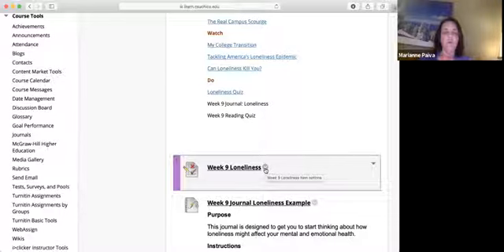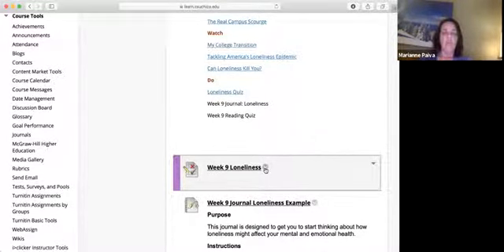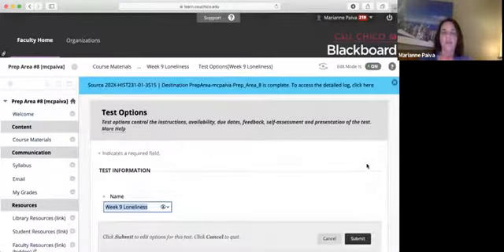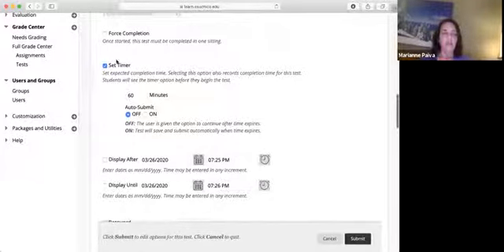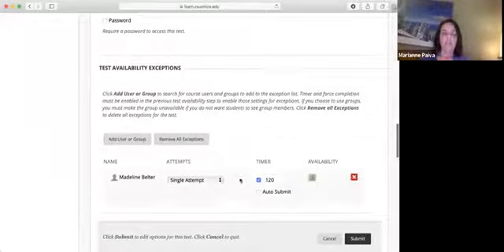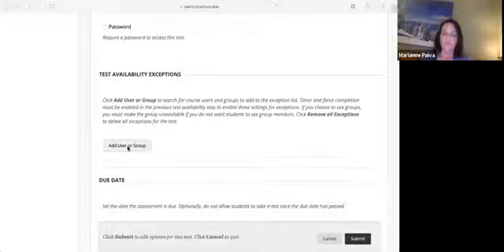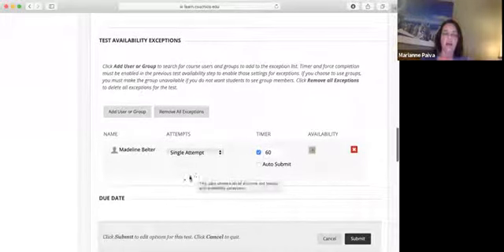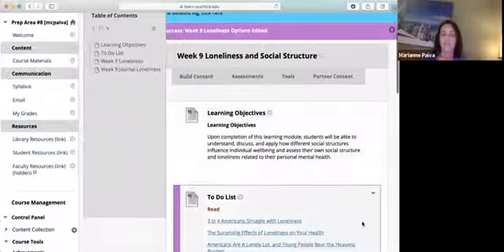How to Add Extra Time on Tests for Individual Students in Blackboard Learn